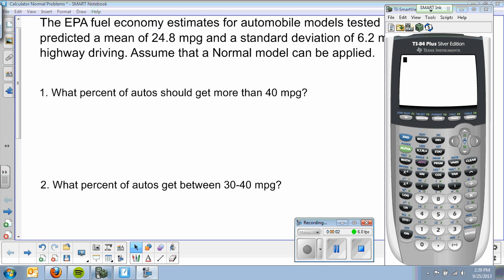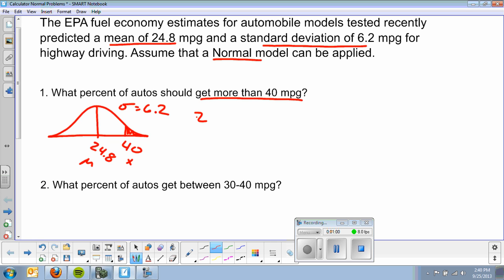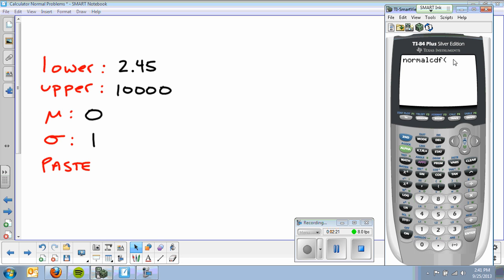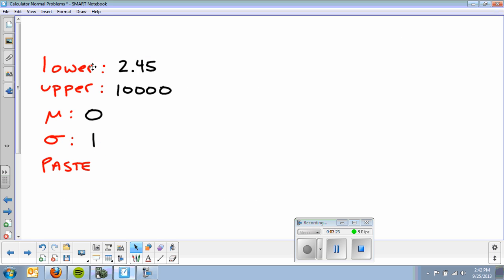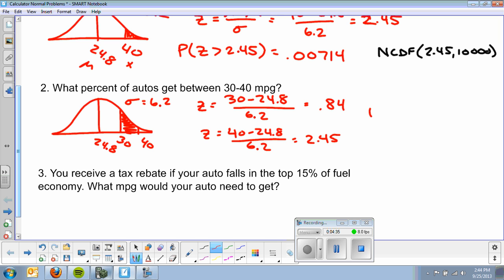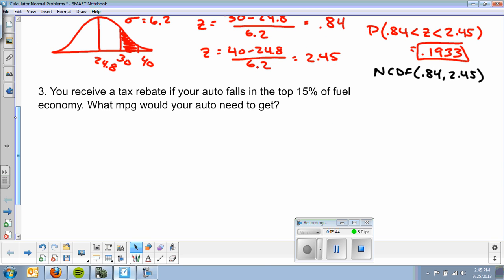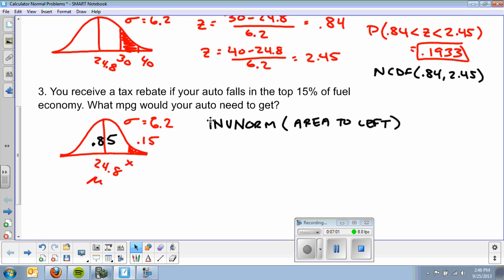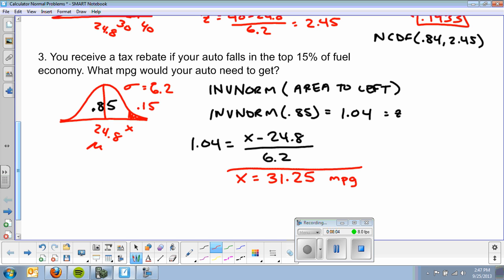Normal Calculations on Calculator TI Version)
Using normalcdf and invnorm functions on a TI calculator